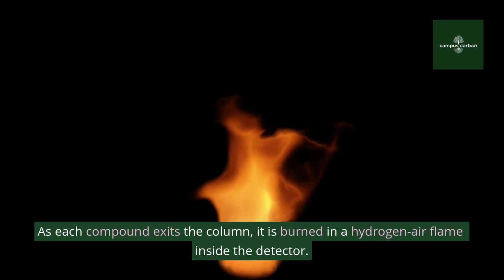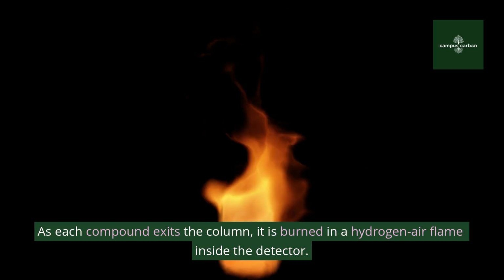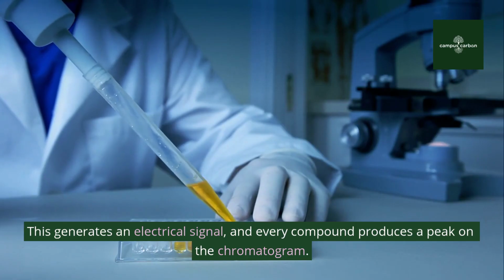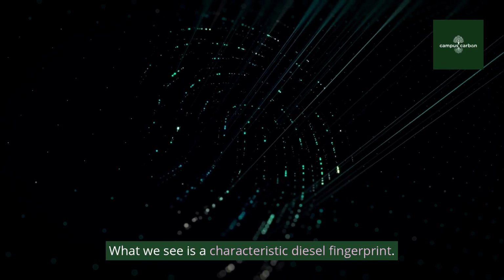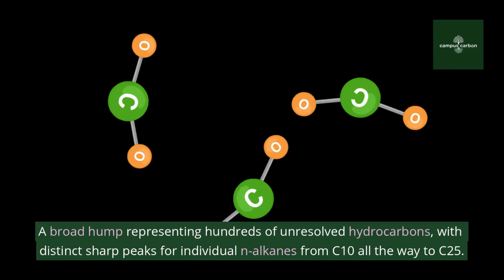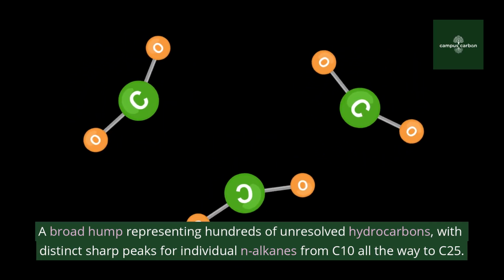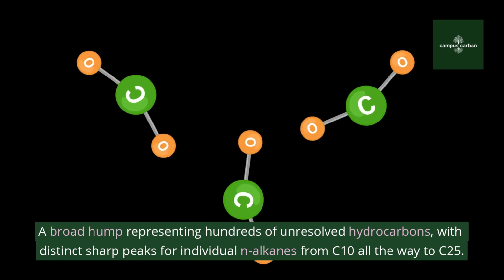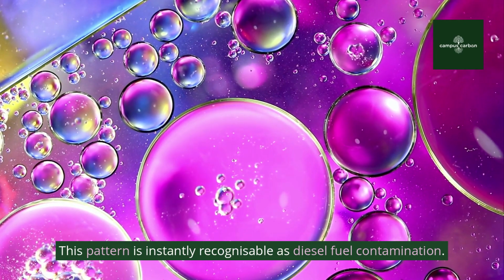Hydrocarbon Detection: From Soil Sample to Results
Diesel Fuel in Soil? Here's How Scientists Detect It 🔬
Learn how environmental scientists use GC-FID and GC-MS to detect and identify diesel fuel contamination in soil samples. From solvent extraction to mass spectrometry, this video breaks down the full analytical process in simple terms.

In this video:
✅ How to extract hydrocarbons from contaminated soil
✅ Using GC-FID for initial diesel contamination screening
✅ Using GC-MS for precise compound identification
✅ How scientists identify PAHs and determine contamination sources

🔍 Whether you're a chemistry student, environmental science professional, or just curious about how pollution is detected, this video gives you a clear and concise breakdown of two of the most important analytical techniques in environmental chemistry.

This video details how environmental science addresses contamination from a "fuel tank leaking." We explore the precise methods used for "soil remediation," specifically how "gas chromatography mass spectrometry" (GC-MS) identifies pollutants. This powerful "gcms" technique allows us to understand the full "environmental impact" of such incidents.